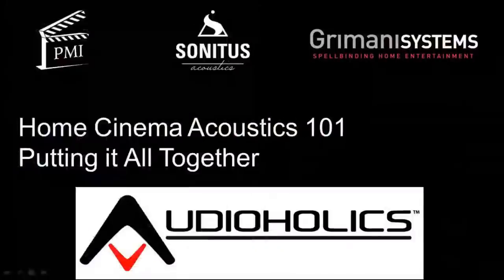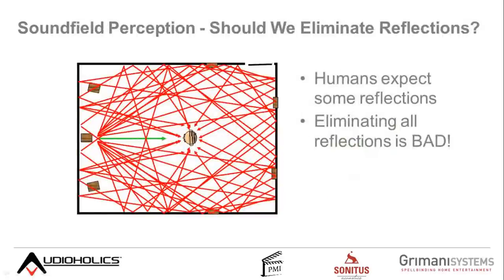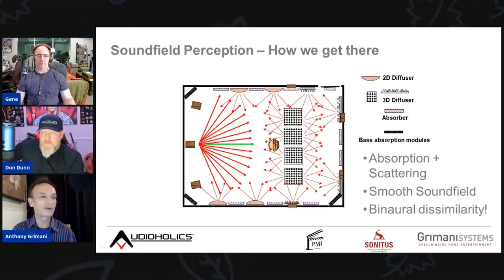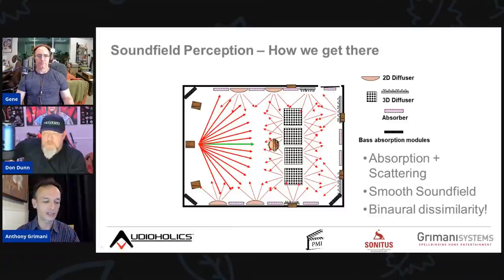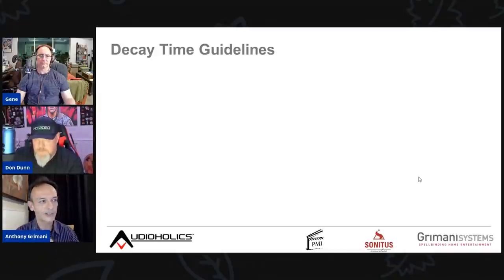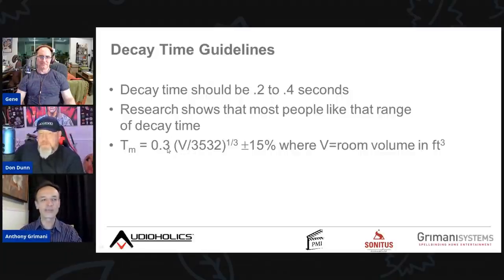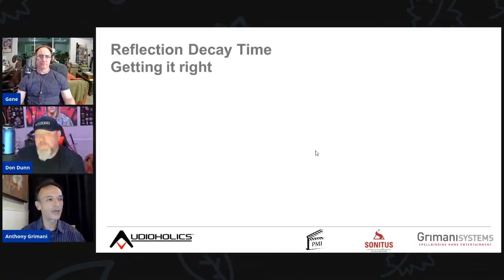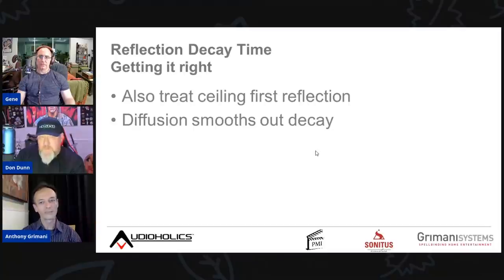Room Acoustics Summary and General Placement Guidelines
The focus of tonight's livestream with Anthony Grimani is a recap on the basics of room treatments, where to use them most effectively and how to determine when you've achieved good sound. We talk about the proper ratios of absorption and diffusion to achieve the best sound as well as the types of bass traps you can use to enhance bass performance in your theater room.

Audioholics Recommended Cables:
250ft CL2 12AWG Speaker Cable
Locking Banana Plugs
9ft 4K HDR HDMI Cables